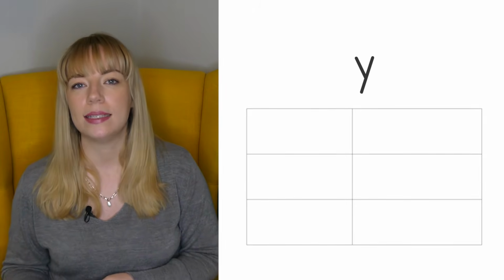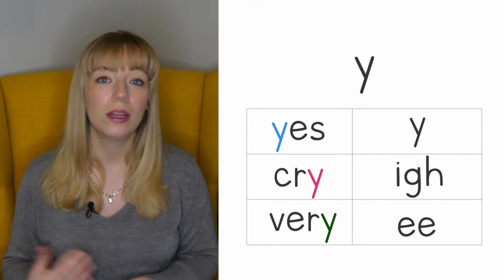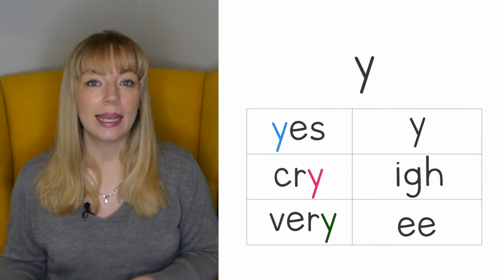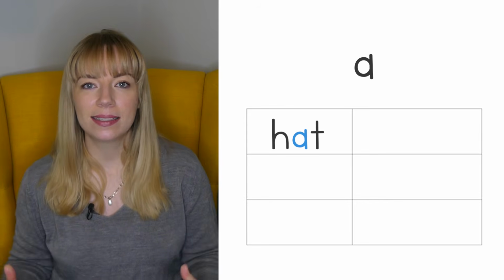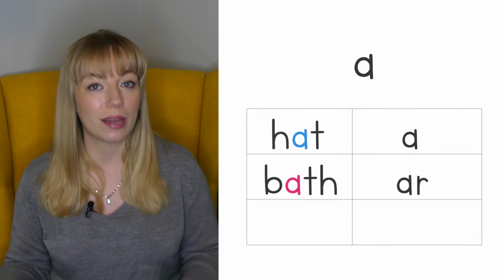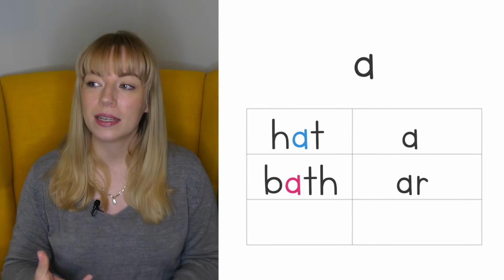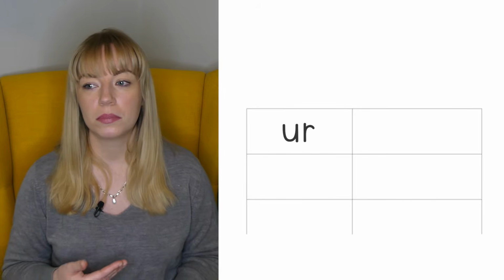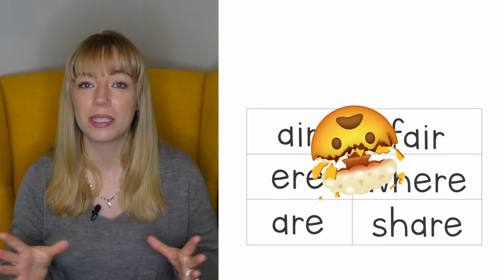Alternative spellings and pronunciations | Phonics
Did you know? There are lots of letters that can make more than one sound, and sounds that can have more than one spelling! 🤯 The English language can be so confusing! Let's go through this together...

MAKE SURE YOU NEVER MISS A VIDEO!